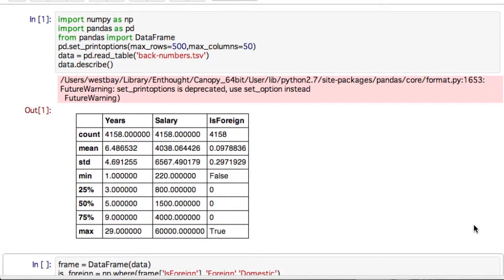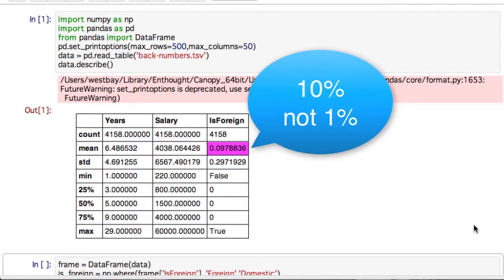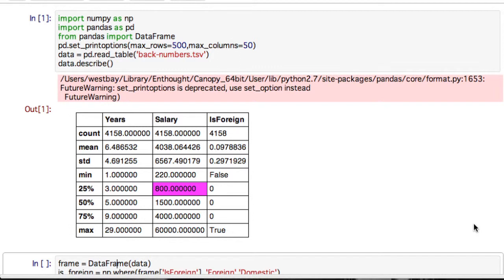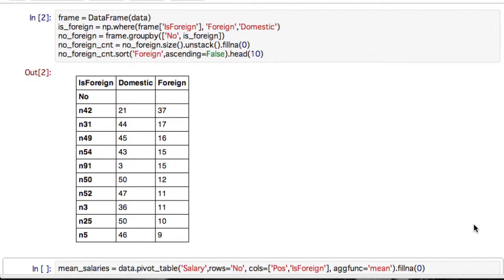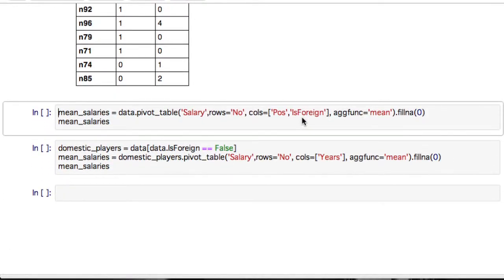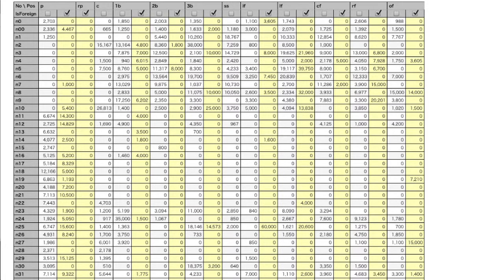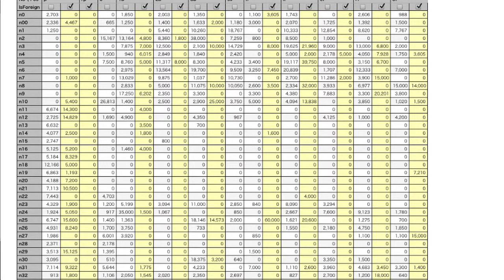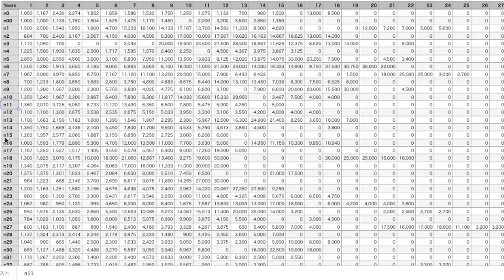The Pro Yakyu Report Vol. 1.53 - Numbers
Have you ever seen the team number change log and said to yourself, "Trading in 16 for 67?  His career is just about done"?  Some jersey Numbers are synonymous with "staff ace."  One would think that the wearers of such numbers would also have the highest salaries. But not everything is as it seems.

For this 53rd report of 2013, I explore some of the relationships between jersey numbers, salaries, and years played.

Special thanks to ScoutDragon for data.